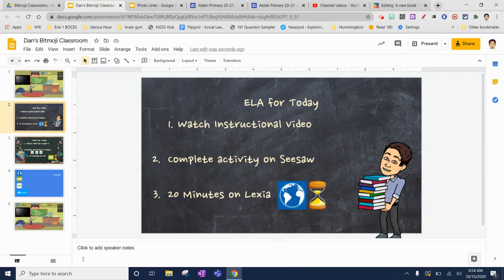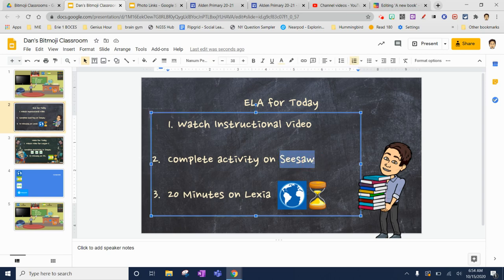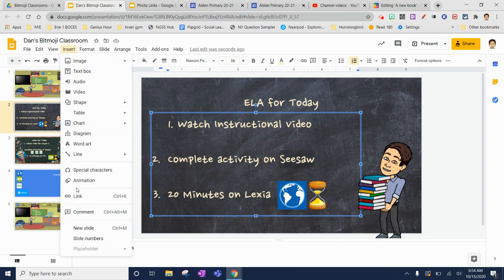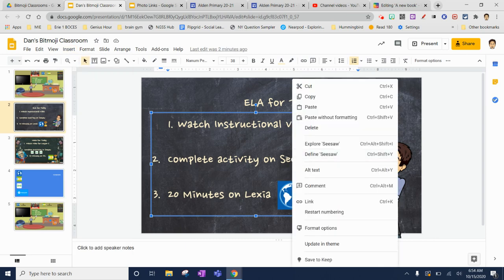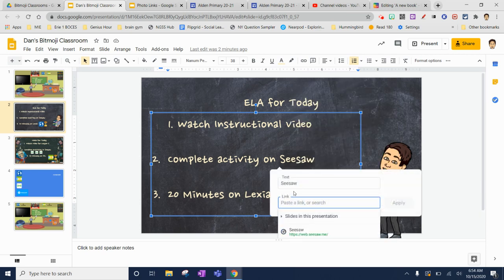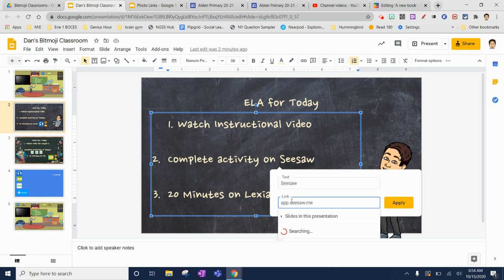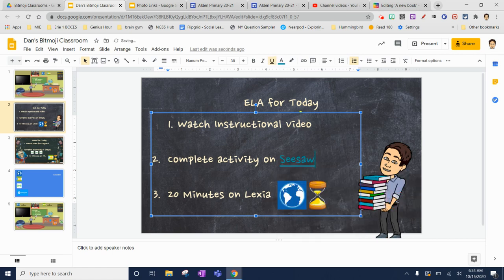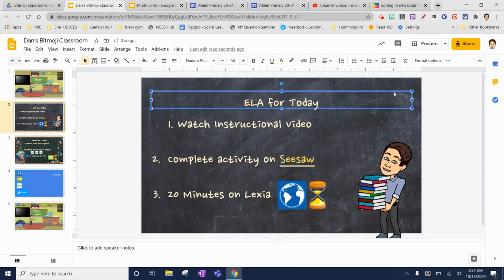Adding Links to Google Slides